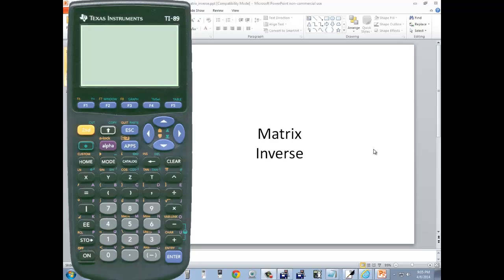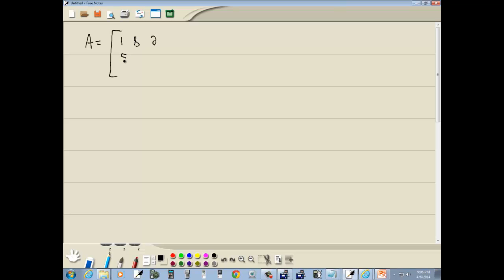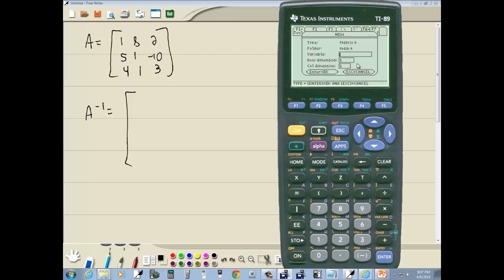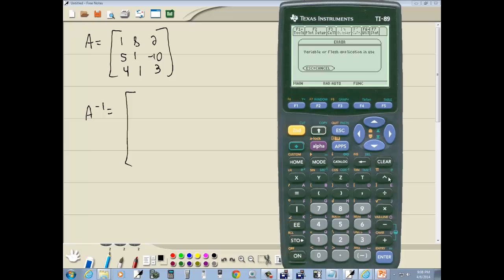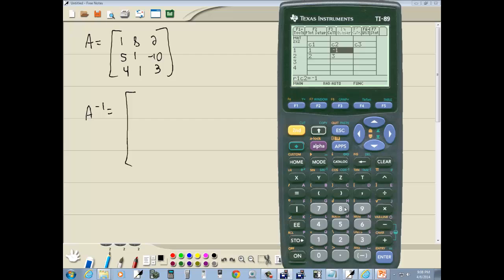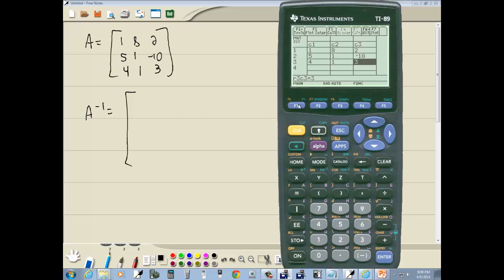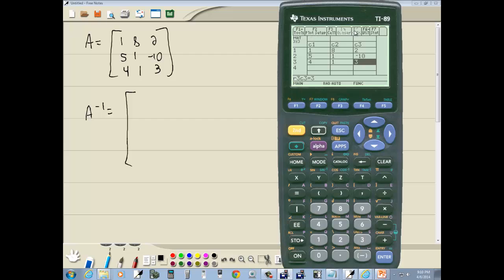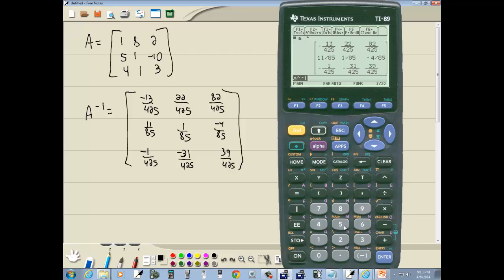Technology in College Algebra - Matrix Inverse - TI-89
Technology in College Algebra - Matrix Inverse - TI-89.  See http:__ for more videos